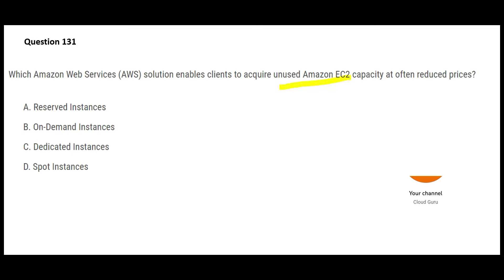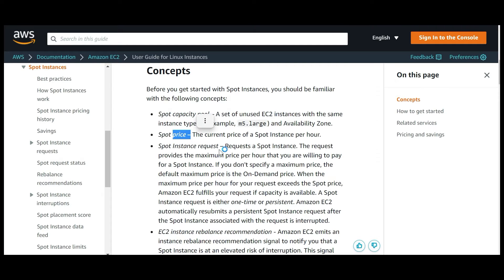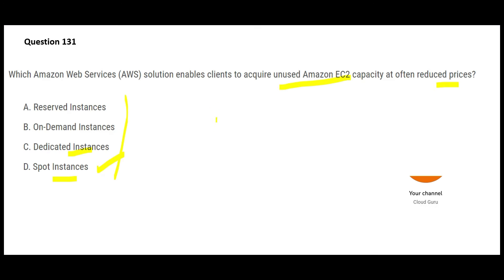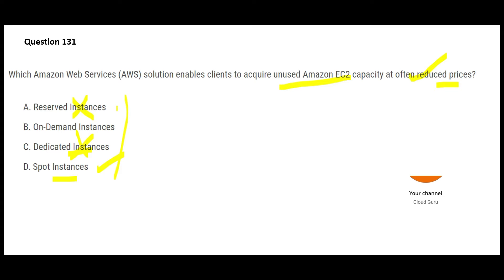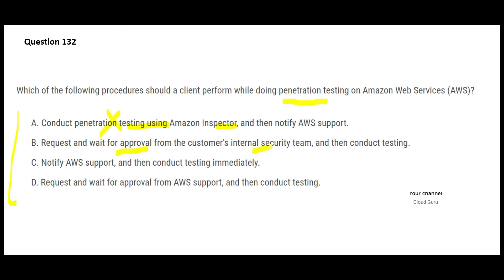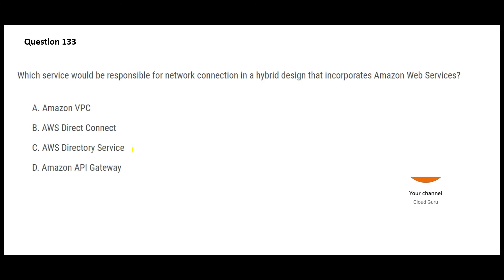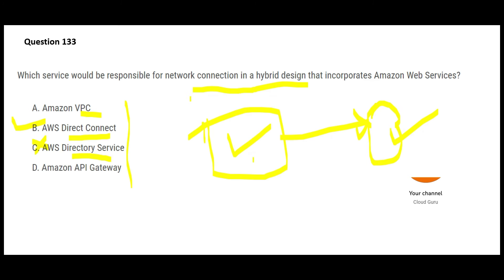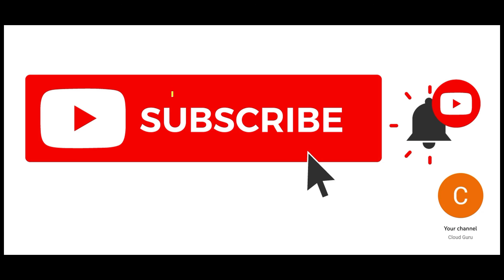PART 19 - AWS Cloud Practitioner Real Certification Questions